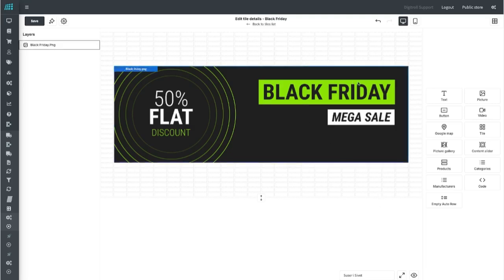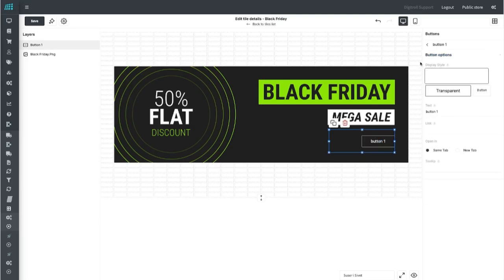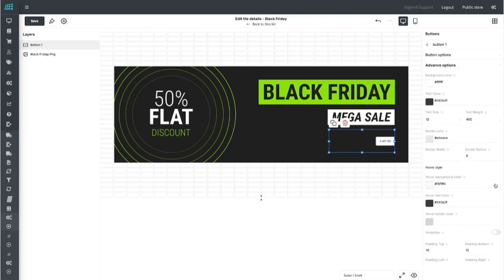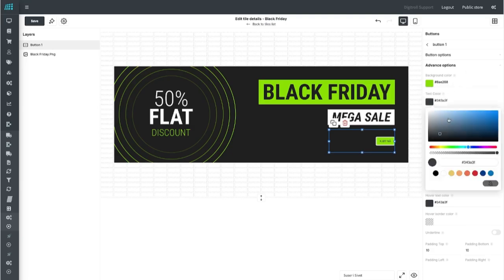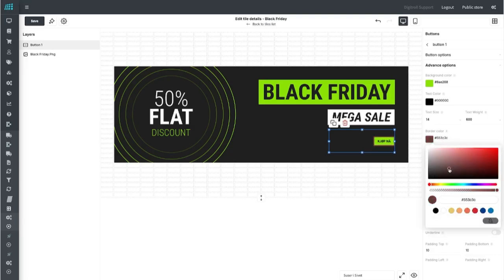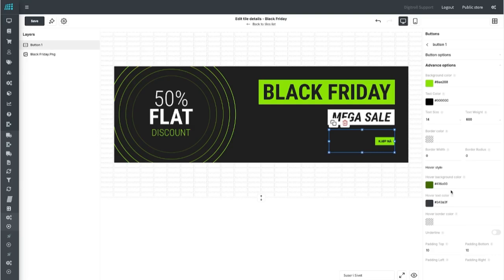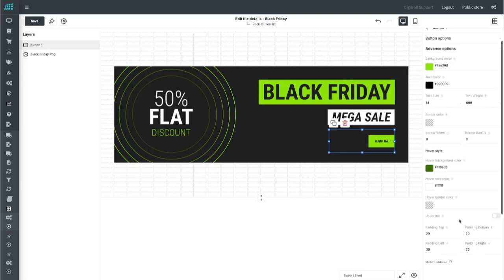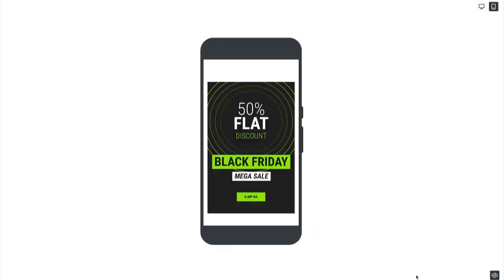How to Create a Custom Button in DigiTiles – Button Advance options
Ecommerce Custom Buttom in DigiTiles tutorial. How to create a fully customized button in DigiTiles, perfect for Black Friday banners or any other special promotion.

You’ll learn how to change colors, text styles, borders, hover effects, padding, and adjust settings for mobile view — all step by step.

✅ What you’ll learn:
– How to switch to a default button style
– How to customize button colors and text
– How to apply hover styles and border radius
– How to set mobile-specific styles

🎯 Ideal for e-commerce, marketing campaigns, and holiday banners.

What else you’ll pick up along the way
– Practical alignment and spacing tips so your button sits perfectly in the grid
– Choosing full-width vs. auto-width for different layouts and devices
– Linking best practices (internal vs. external, new tab)
– Accessibility basics: readable contrast and visible focus/hover states
– Mobile ergonomics: tap-target sizing and thumb-reach placement

When to use Button Advanced
– Seasonal promos and hero banners (Black Week, summer sale, clearance)
– B2B actions (“Request quote”, “Log in”, “Download price list”)
– Lead gen and content (“Get demo”, “Download guide”, “Sign up”)

Pro tips for higher CTR
– Use one primary button per section to avoid decision fatigue
– Test hover/focus styles that clearly signal interactivity
– Measure clicks with UTM parameters to see what actually converts

Why this function (Button Advanced) matters:

✅Conversion first: Build clear, on-brand CTAs that lift click-through on key pages.
✅Speed: Iterate design and copy in minutes—no developer handoffs.
✅Consistency: Reuse styles so banners and tiles feel cohesive across the site.
✅Mobile-ready: Fine-tune behavior for phones and tablets without separate code.

Why DigiTiles in general
✅No-code agility: Drag-and-drop components let marketing ship updates fast.
✅On-page editing: See changes as you work—what you see is what you publish.
✅Structured, scalable: Grid-based layout keeps design consistent and responsive.
✅Works across pages: From homepage and campaigns to category and product content.
✅Team friendly: Empower editors while keeping brand and UX under control.